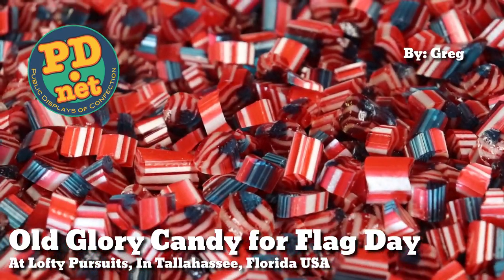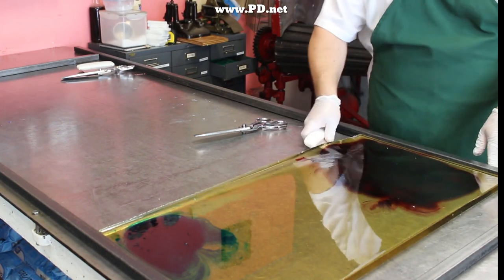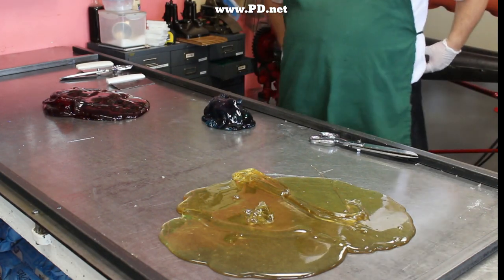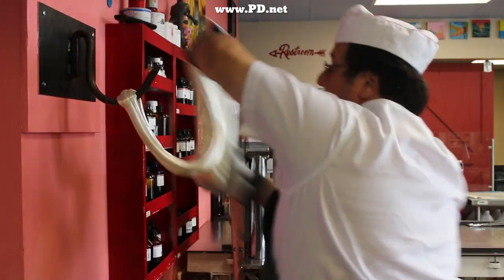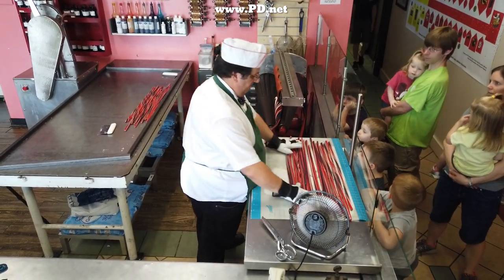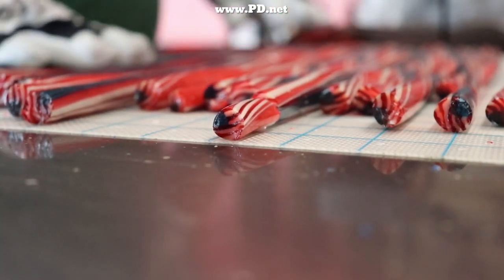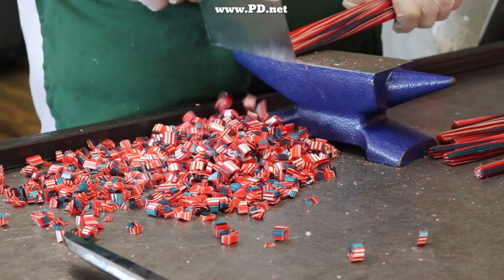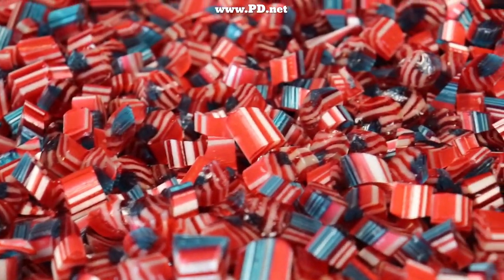#103 Making Old Glory Candy for Flag Day and the 4th of July.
Lofty Pursuits is up for the best of Tallahassee awards again. and look in the UNLOCKED section. You can vote for us for best frozen desert (you need to type in Lofty Pursuits) or best food truck.

In this video Greg makes Blueberry Strawberry shortcake flavored hard candy with an image of old glory in every piece.